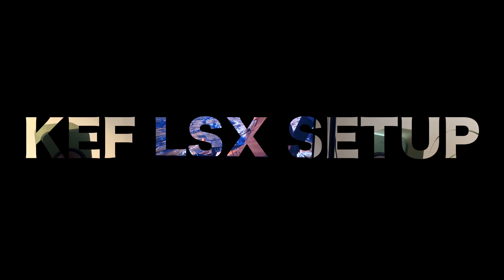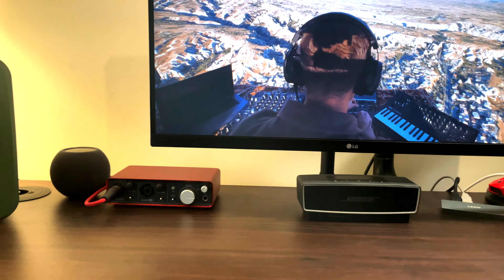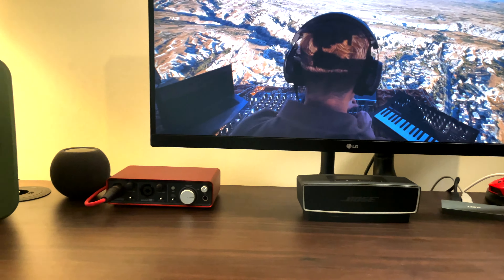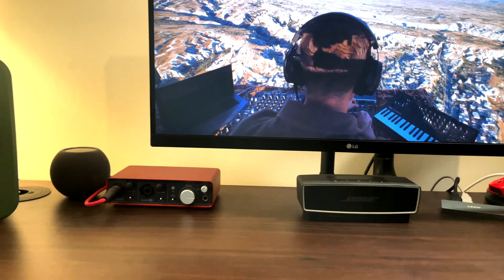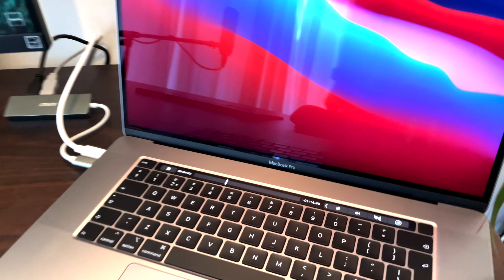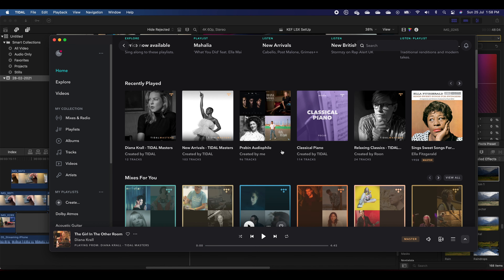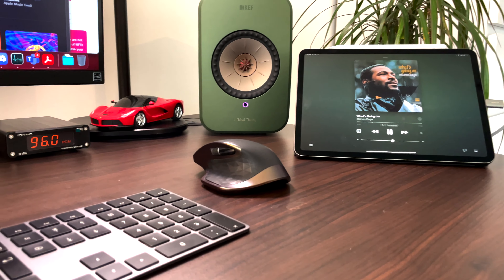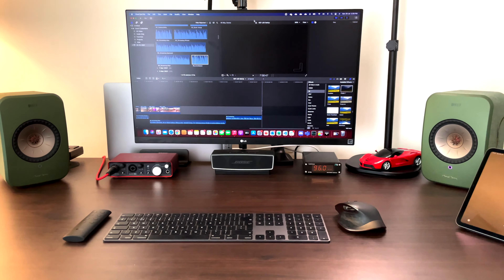KEF LSX SetUp for Best Sound Quality - Apple Hi-Res Lossless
I recently purchased a pair of KEF LSX speakers and after few months of learning, finally figured out the best setup to get the best sound quality from these speakers.

In this video, I go through the basic setup and ways to stream music from an iPhone, MacBook and iPad.

My main source of music is Apple Music Hi-Res lossless files. This video is also a good guide if you want to use Apple Music lossless and KEF LSX.

Topping D10s

My Video/Audio Gear:
iPhone 12 Pro
DJI Osmo Mobile 2
Focusrite 2i2 Bundle

0:00 Intro